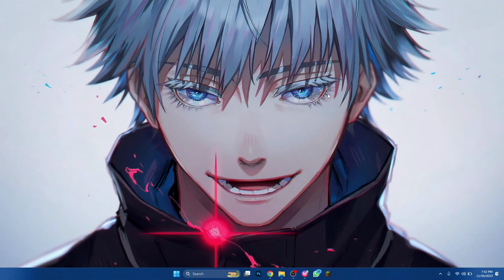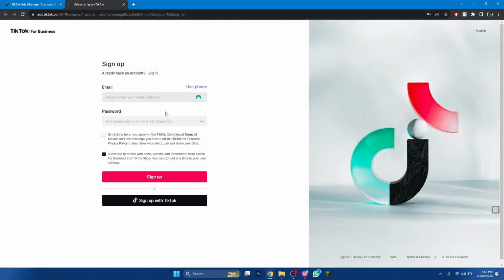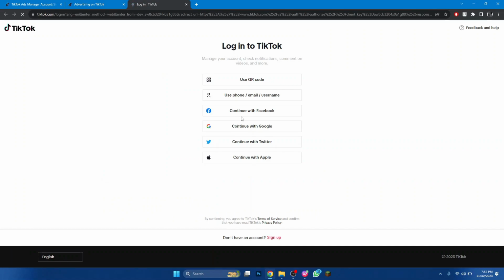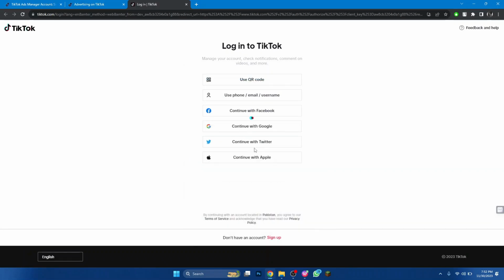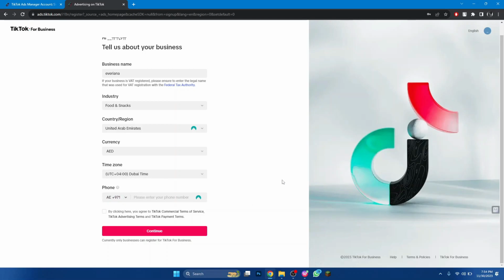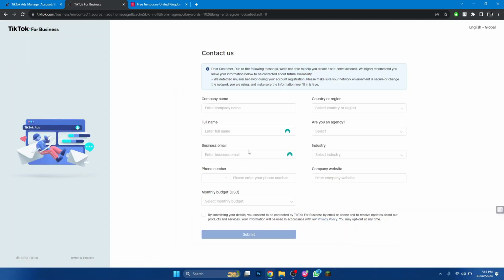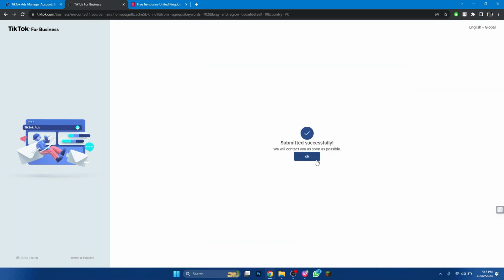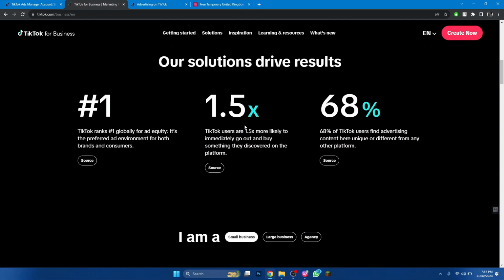How to Run Tiktok Ads | 2023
How to Run Tiktok Ads

In this video I'll show you how to Run Tiktok Ads. The method is very simple and clearly described in the video. Follow all of the steps & Run Tiktok Ads